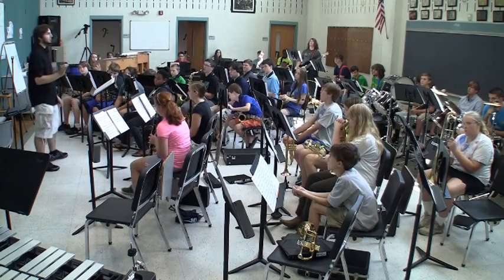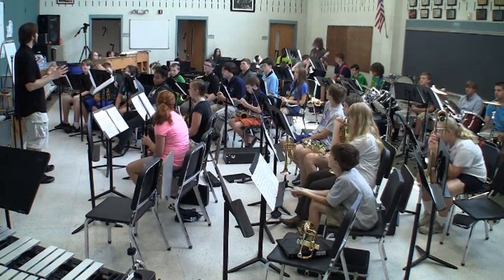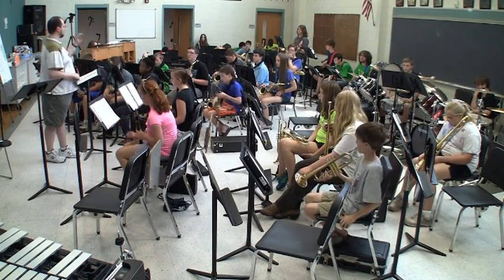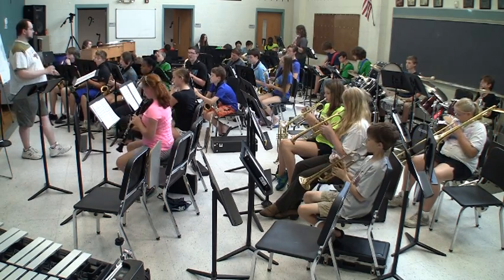Leominster Jazz Camp 2014 ...Day 5 Highlights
The annual Leominster Jazz Camp for Middle through High School Students. Attended by Leominster & surrounding towns students & Camp Alumni. 2 weeks of VERY Full Half Days of Jazz Music Instruction.

This video is a sample of 4 hours of group instruction & practice led by...
- Mark Marquis... Professional Musician, Composer & Band Leader
- Michael Caudill... Award Winning Composer, Musician & Camp Alumni
- Bernie Marso... School Band Director & Musician
- Larry Zuaro... School Music Director & Musician
- Bob Landry... Camp Founder, Music Director & Musician

You will see & hear "Samples of Instruction" from... Learn by Listening to Impromptu Solos. A rocket ship Group Start that sets the camp pace, with individualized training, starting on day 2.

Jazz Camp Highlights captured on Video each day !

& the "Leominster Jazz Camp" Channel on YouTube.
Sign up as a Channel Subscriber & get notified by Email of new Music Videos.

Jazz Camp is a subset in the 500+ Videos World of Leominster Music. A World of Public Music Performances suitable for Family & Social Entertainment ALL year long...

Video & Websites by Russ Davis & Russ Kruger
working in cooperation with Community Events & Music Leaders.
This is a very full description, just like what happens at Camp.